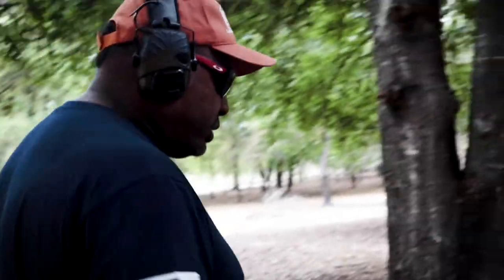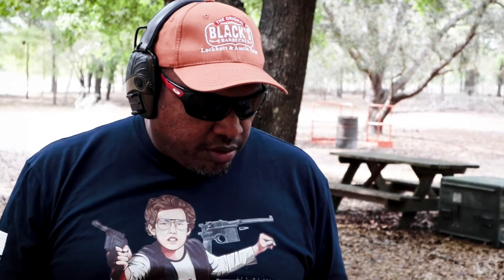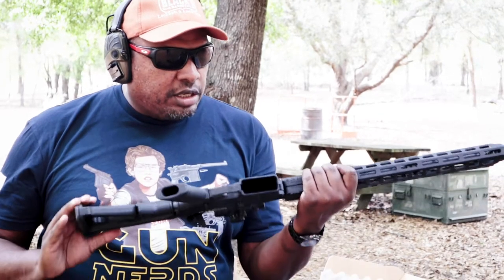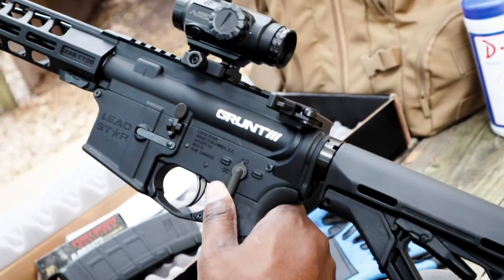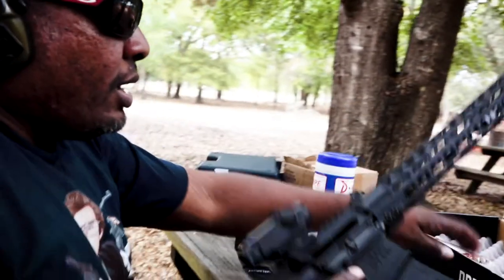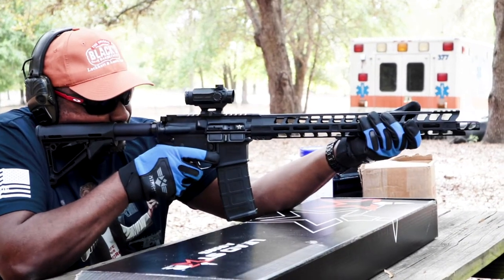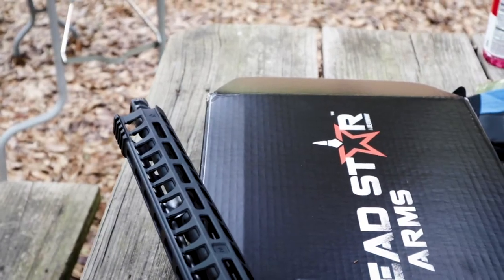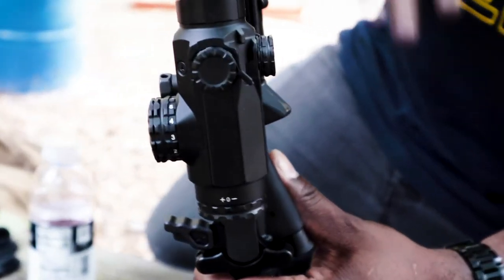Better Than I Thought Lead Star Grunt III